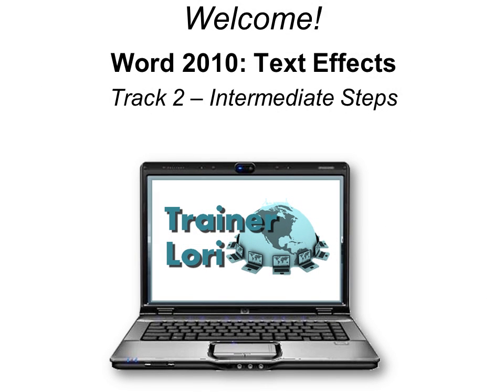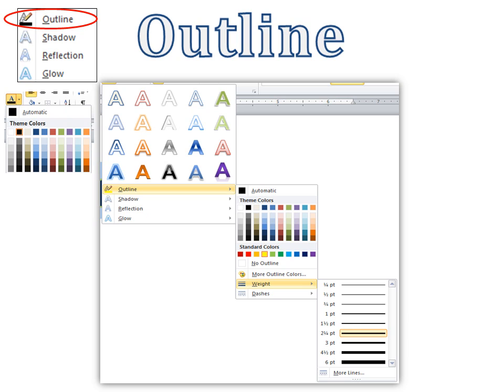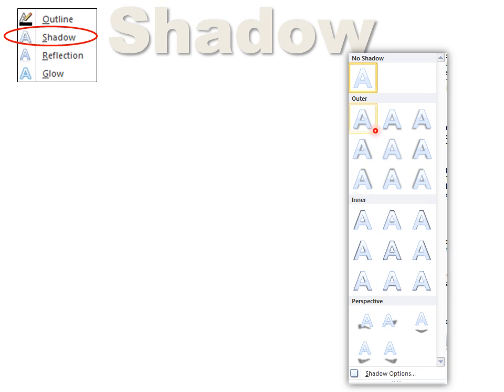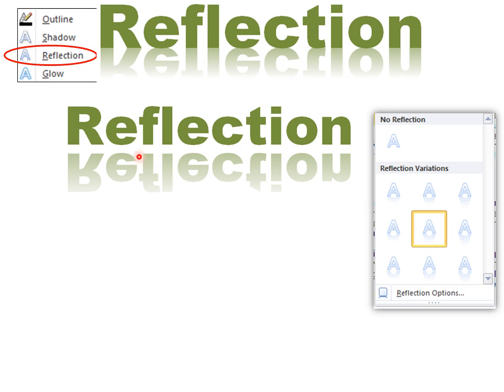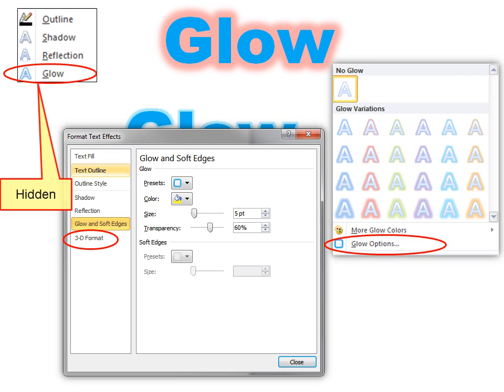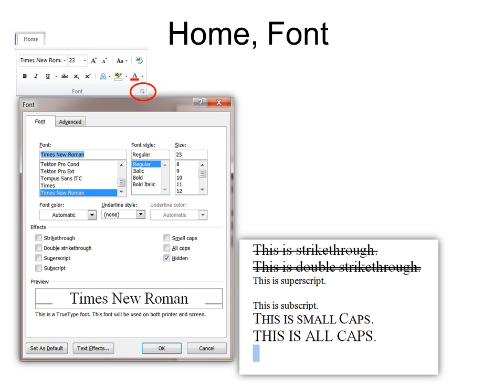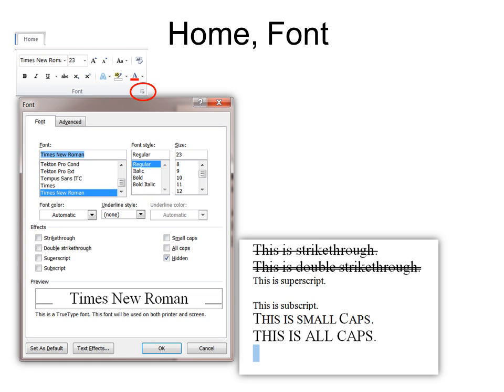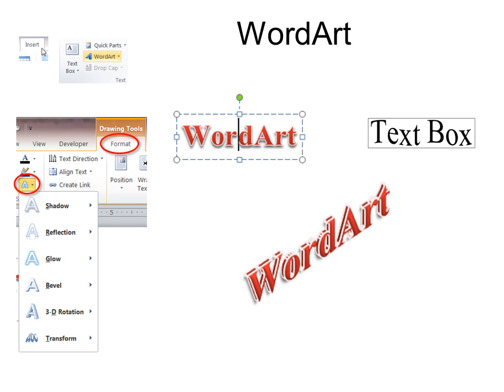Word 2010 - Text Effects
TrainerLori will show you how easy it is to completely change the look of your text in Word 2010 (and Excel, PowerPoint and Outlook) in this short video tutorial.